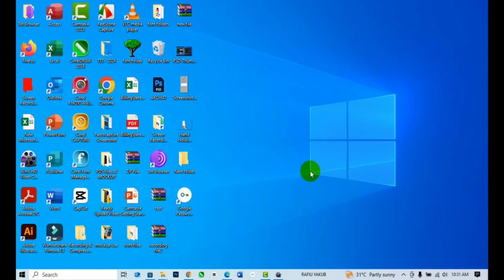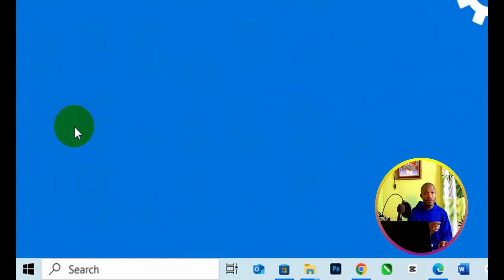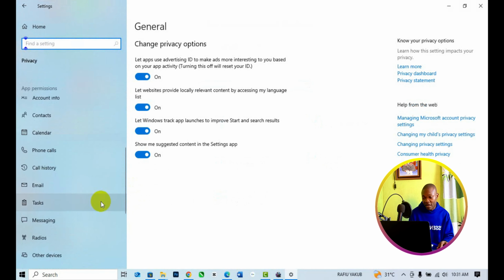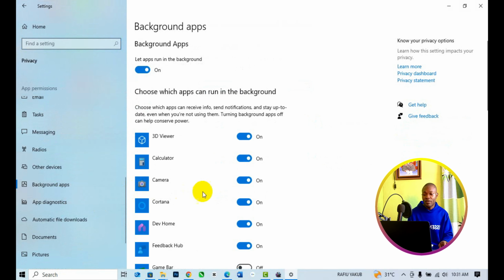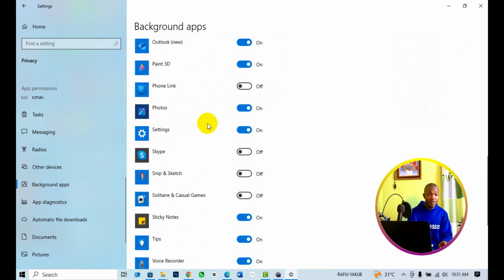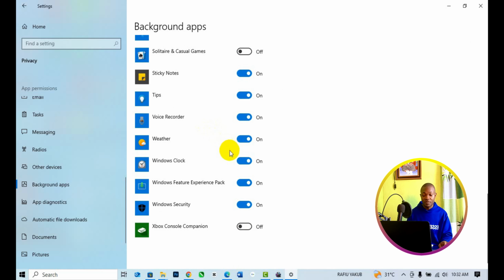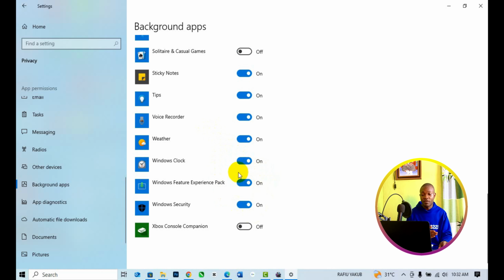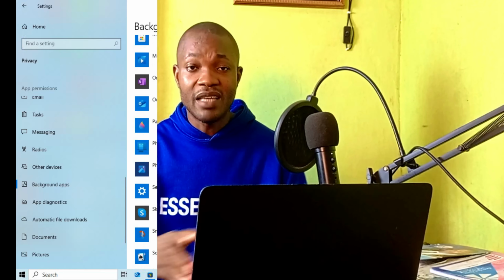Stop Battery Drain on Your Windows PC – Turn Off These Apps Now!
Is your Windows PC running out of battery faster than you'd like? In this video, we'll show you how to identify and turn off power-hungry apps to extend your battery life. Follow along to keep your device running longer and more efficiently.

💻 In This Video, You'll Learn:
- Understanding Battery Drain: Why certain apps consume more power and how to identify them.
- Navigating Windows Settings: A step-by-step guide to accessing your PC's power settings.
- Turning Off Background Apps: How to disable apps that run in the background and drain battery life.
- Managing Startup Programs: Tips on controlling which apps launch when you start your PC.
- Additional Battery-Saving Tips: Extra tricks to help you get the most out of your battery life.

🔍 Why You Should Watch This Video:
- Easy-to-follow instructions: Clear and concise steps suitable for all Windows users.
- Improved Battery Life: Learn effective methods to extend your PC's battery life.
- Optimize Performance: Keep your device running smoothly by managing power-hungry apps.

- Windows users: Anyone looking to optimize their PC's battery performance.
- Tech enthusiasts: Those interested in learning more about Windows power settings and features.
- Busy professionals: Individuals who rely on their PC's battery for work on the go.